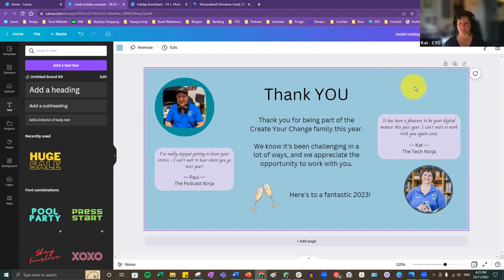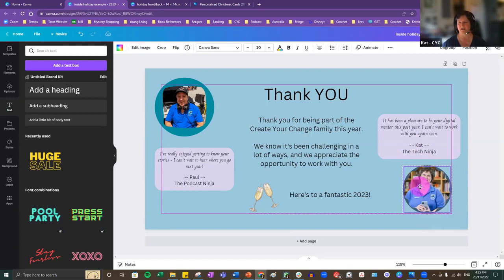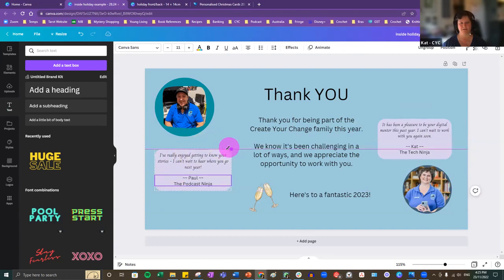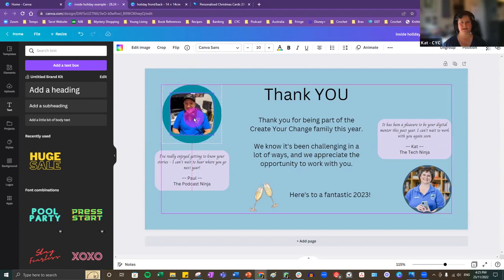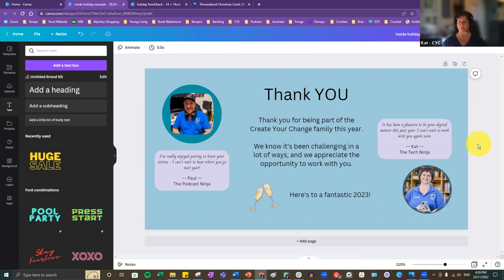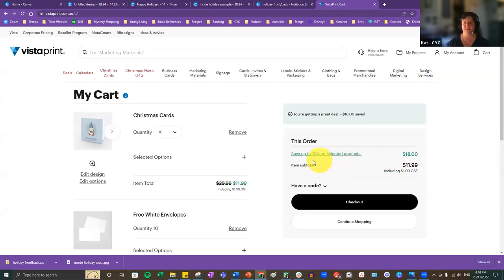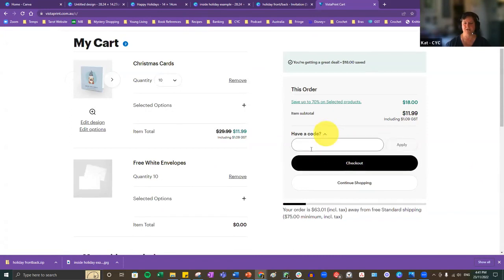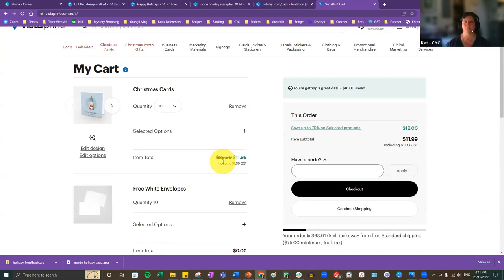TechSoup Connect Australia: Gear Up for the Holidays Using Canva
Hosted by TechSoup Connect Australia on November 22, 2023.

In the age of digital, getting something in the "snail mail" is a treat!

This holiday season, reach out to your clients with a custom-designed holiday card. If you think it's too late, it's not - if you act now.

In this workshop you will learn:
Basics of Canva design
Importing and resizing an image
Using fun frames
Incorporating fun text
How to create and print a double-sided folding card
Options of printing bulk of your card

Just Imagine...
Showing them how much you appreciate them for being your client
Tell them how much you're looking forward to seeing what they create in the new year

This workshop is for:
Non-designers who want to look professional
Teams that don't have a professional artist
Organisations that want to send something simple, professional, and budget-friendly